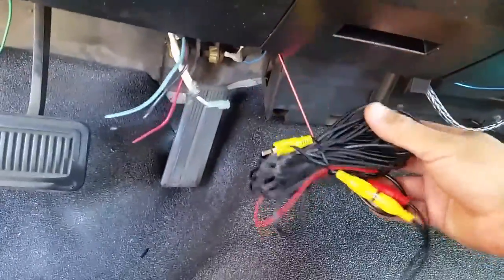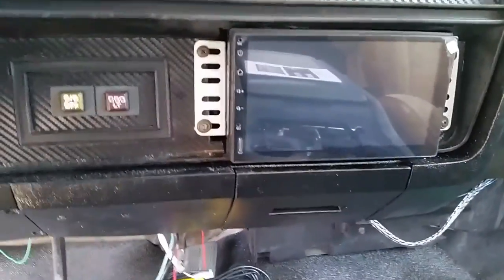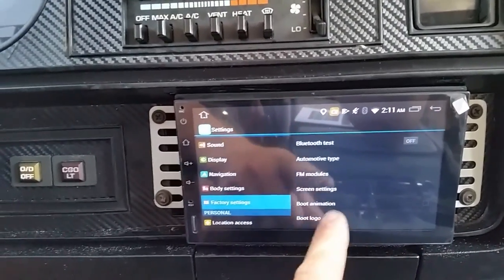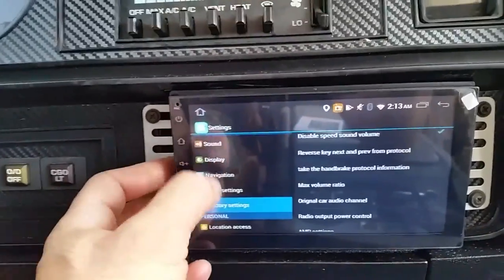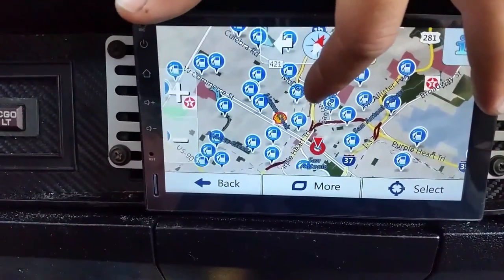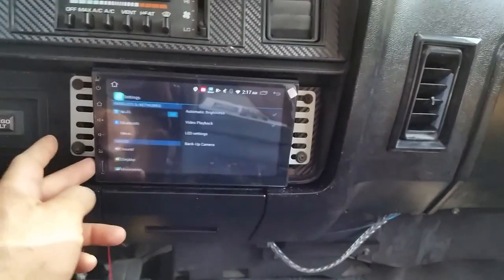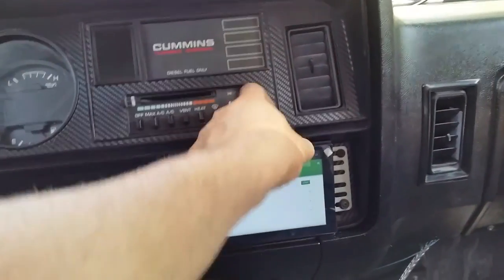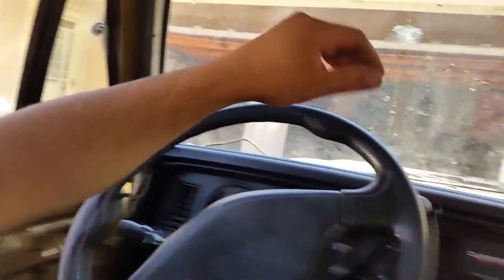1st gen cummins double din Panlelo PA-09 App Android Player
$209 on Amazon.com

If you'd like to send me free stuff. Send to.

All parts bought on eBay from sellers like Jegs, Summit, XDP,

Rims. Pro Comp 52-6181 rock crawler.

Cummins Vacuum pump seal.

3 inch leveling kit.

Glow shift triple gauge pod 52mm.

Fram air filter CA7430.

Coverking Dash cover.

ACC black vinyl carpet.

2 piece spiked 1/2" X 20 Lug nuts.

4 inch Diamond Eye Turbo back Exhaust, No muffler.

KDP Killer Dowel Pin Bolt and hold down.

Derale 15900 Electra-Cool Trans Cooler.

Borgeson 000943 Telescoping Steering Shaft.

B&M 10280 Cast Aluminum Deep Transmission Pan.

VE Pump Fuel Pin and 3200 RPM Governor Spring.

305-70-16 Ling Long Crosswind AT Load E. Don't Mock these tires until you try them.

All Ball Joints, Tie rods and other items are from AutoZone.

And lots of RockStar.